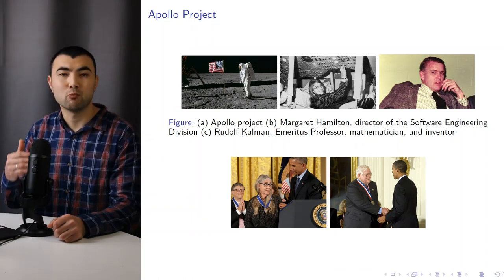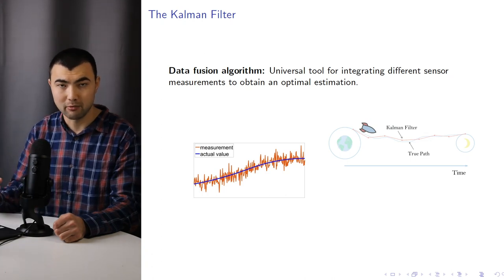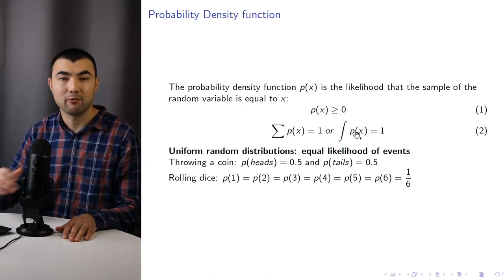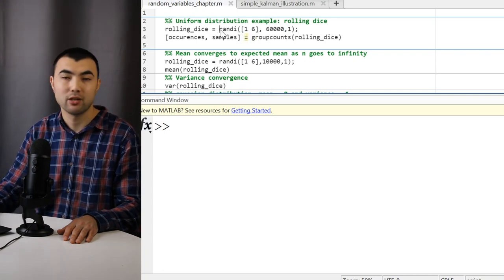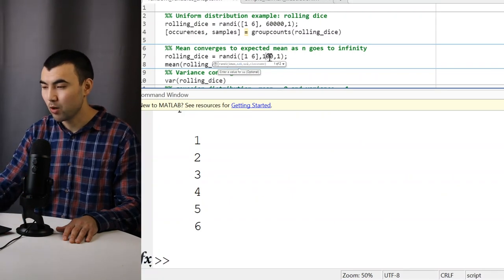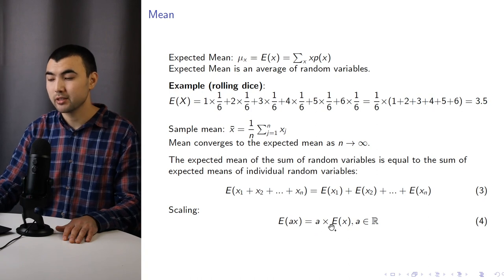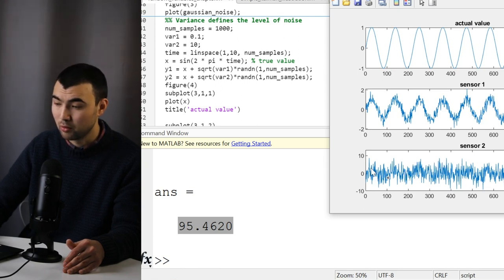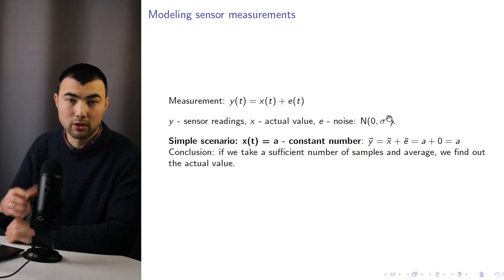Kalman Filter 1/4: Gaussian Distribution and one-dimensional Kalman Filter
This video is the first part of the Kalman Filter course. It covers probability topics to quantify a noise level. Also, I will show the implementation of the one-dimensional Kalman Filter.

00:00 Introduction to the Kalman Filter Course
04:00 Probability Density Function
06:56 Expected mean
09:27 Variance
11:08 Gaussian Distribution
19:56 Simple Data fusion algorithm
24:32 The One-Dimensional Kalman Filter